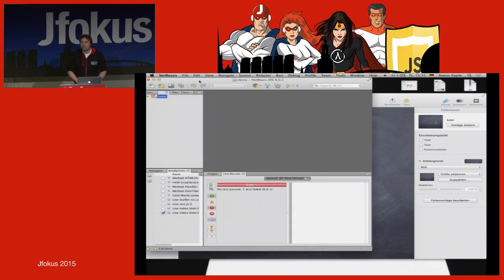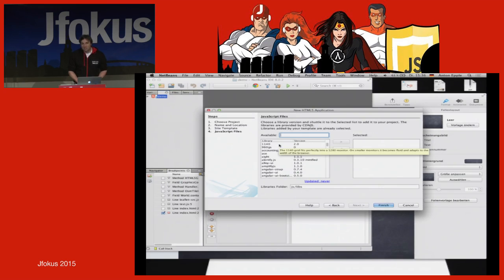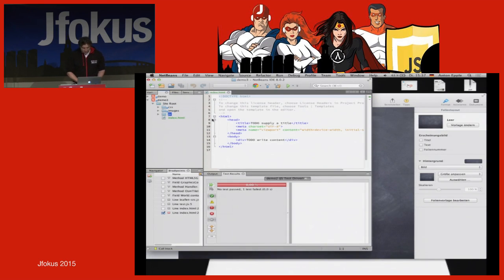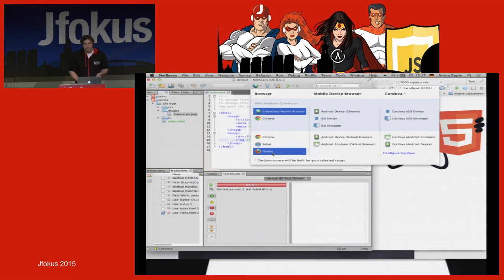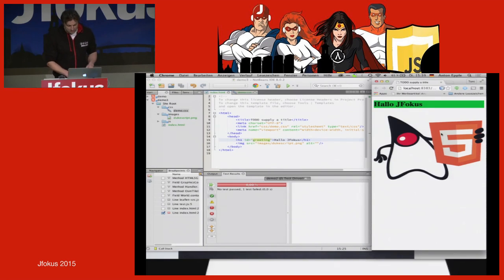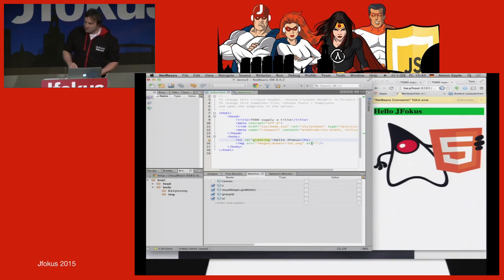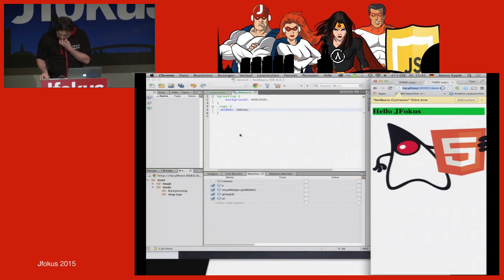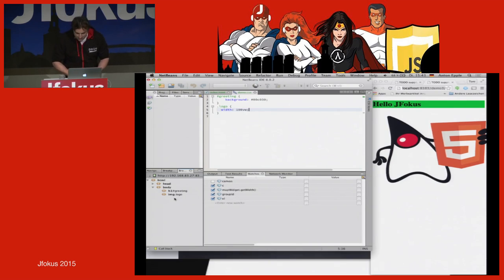Debugging the hell out of your HTML5 App with NetBeans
NetBeans has silently converted to a top notch HTML5 / JavaScript IDE. Live debugging in Chrome, responsive previews, live CSS and DOM Inspectors make web development an immersive experience. Join this session to learn how NetBeans can simplify your life as a developer.

Author:
Anton Epple
Toni is a Java Consultant and Trainer specialized in JavaFX and the NetBeans Platform...